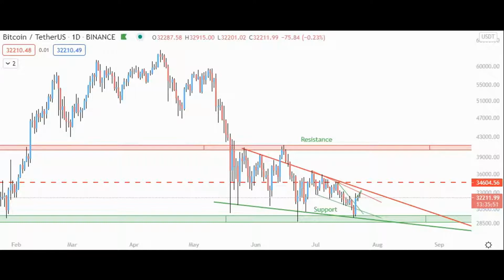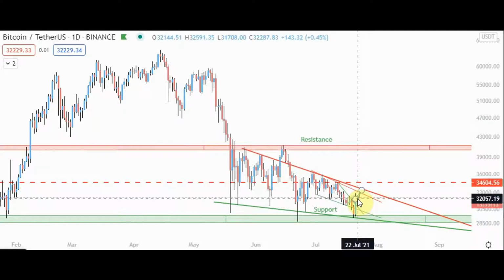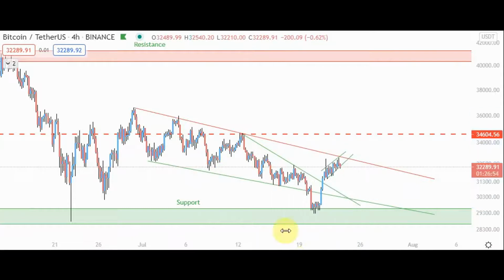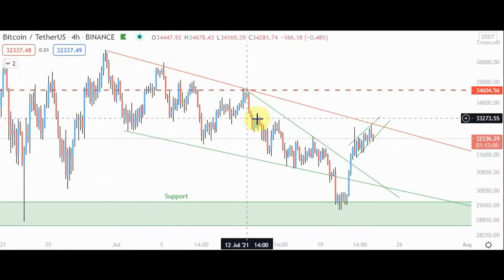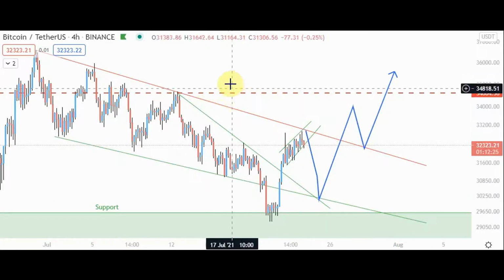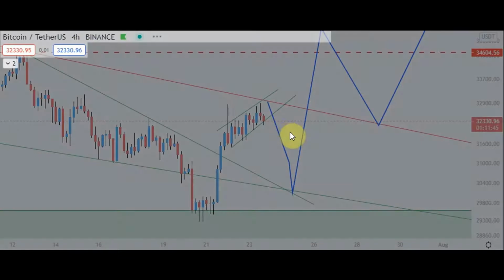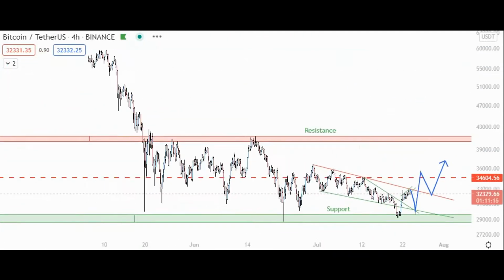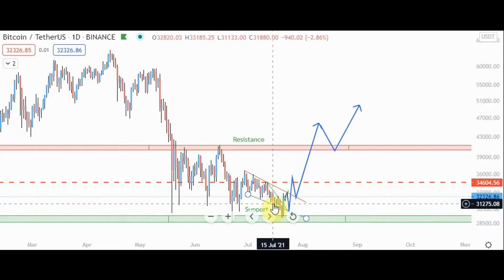Bitcoin about to Breakout? BTC Market analysis